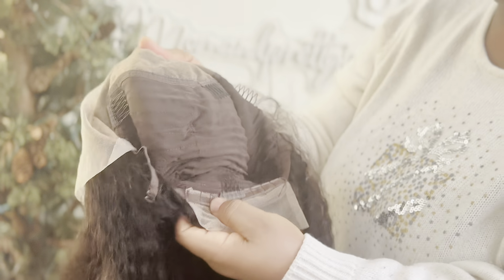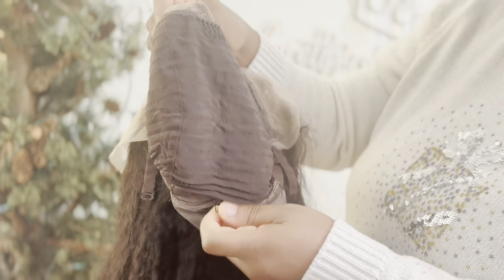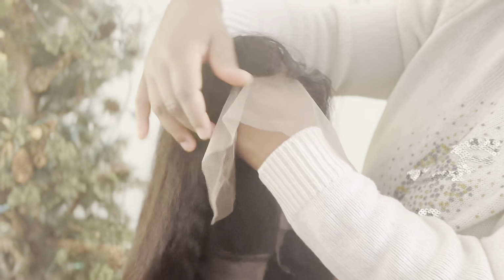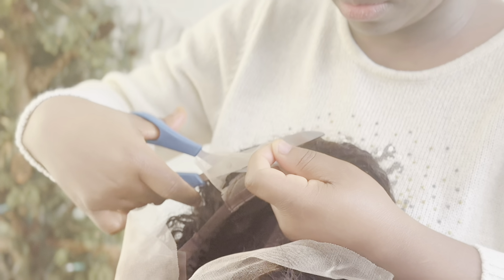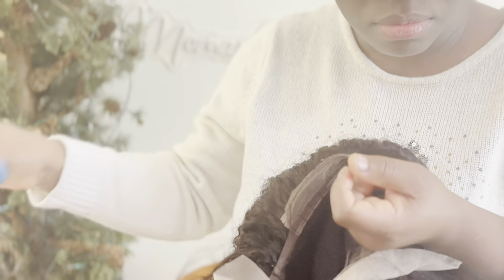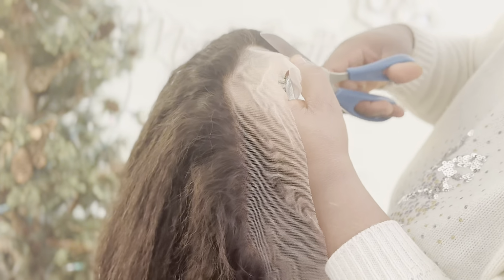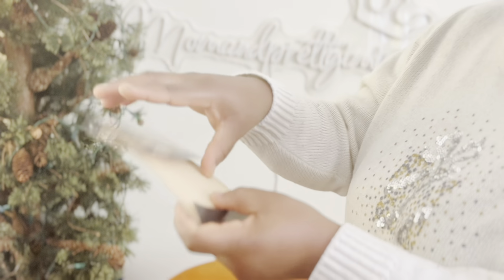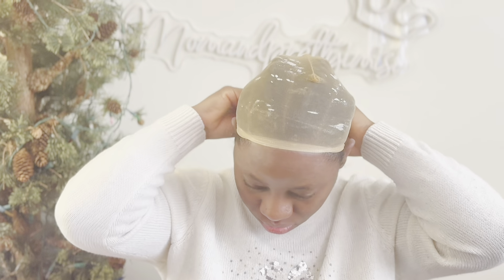Bombshell 💣 I transformed myself into a damsel ft ULOFEY HAIR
Hair info: M cap 24inch Kinky Straight Yaki 180% Density Pre Plucked 13x6 Lace Front Human Hair Wigs

▬▬ ULOFEY M-Cap Wig ▬▬
♥  Free Part , Can Part Anyway
♥  Adjustable Elastic Band, Secure & Stable

The style of the wig is kinky straight yaki. Kinky straight yaki is a texture that mimics natural African American hair when it has been blow-dried or flat ironed. It has a coarse and slightly textured feel.

Can Not Miss!!! Invisible HD lace Wigs available